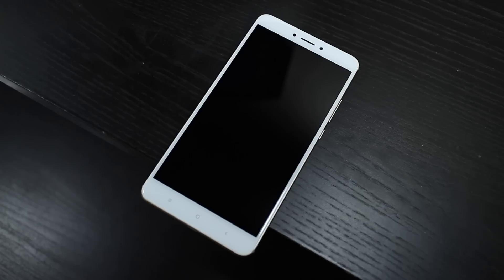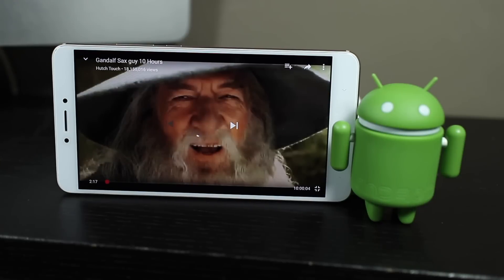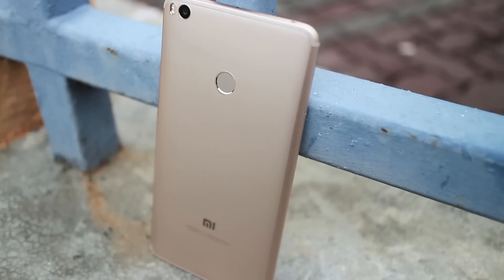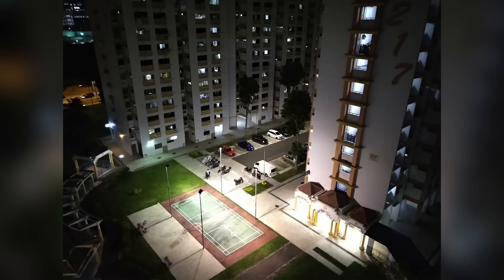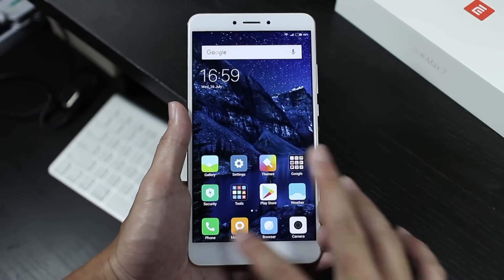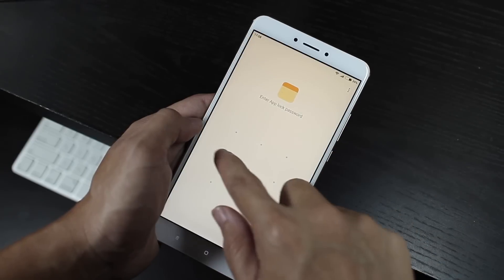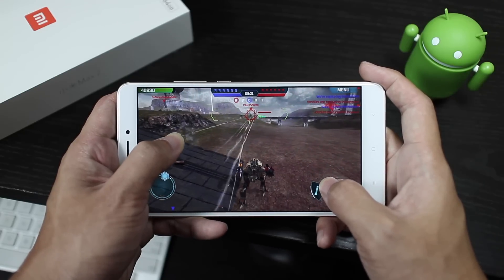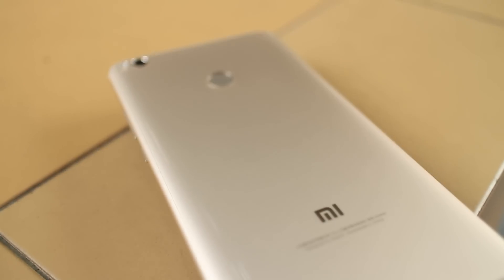Xiaomi Mi Max 2 Review: Good Enough Is Better than Perfection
The Mi Max 2 does what it's supposed to do really well, and most everything else just good enough. And that's a good thing.